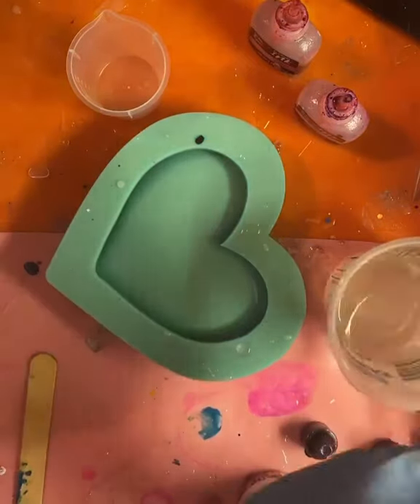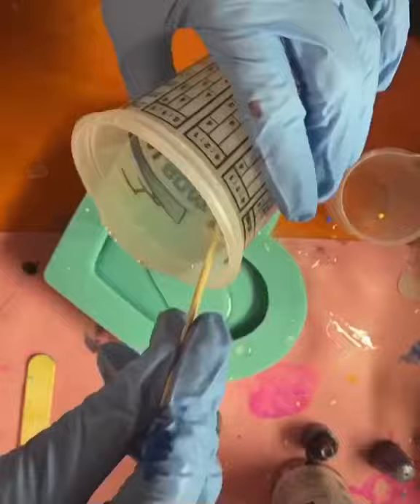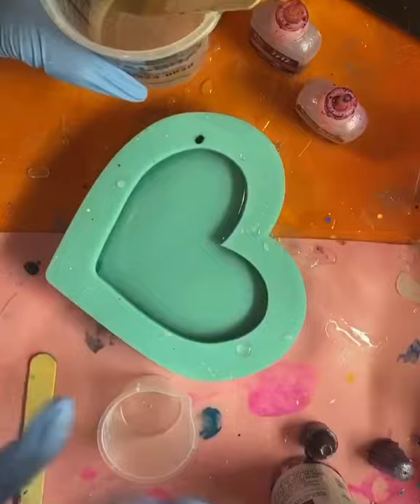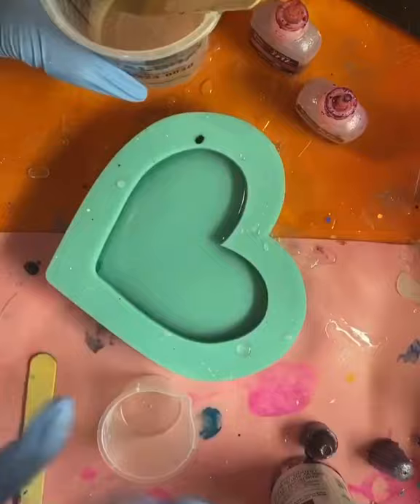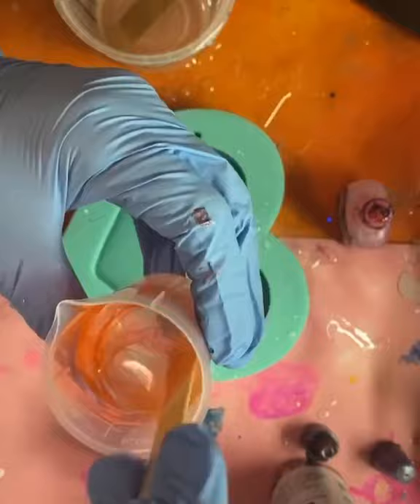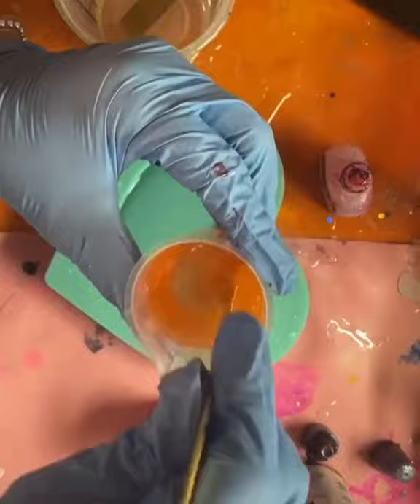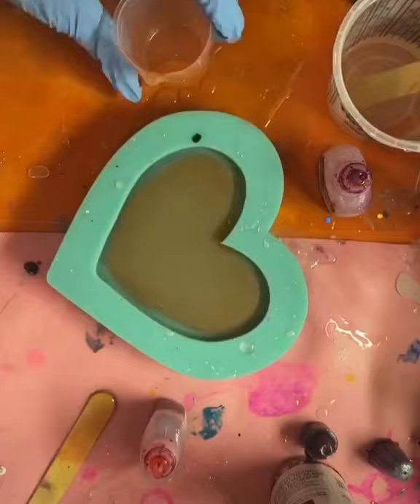Making a resin heart tray using foil flakes and alcohol ink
In this video I show you how to make a resin heart tray using alcohol inks and foil flakes. I used makerpoxy 1:1 AB resin, Brea Reese alcohol inks, a heat gun to remove the bubbles and pink foil flakes. Finished tray unmolding in next video.